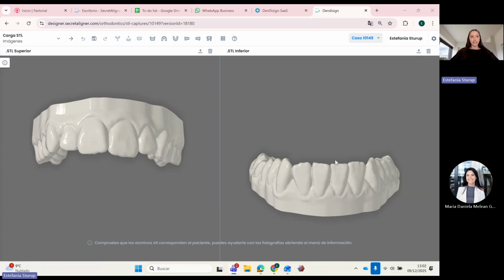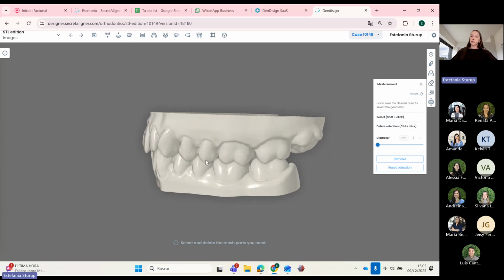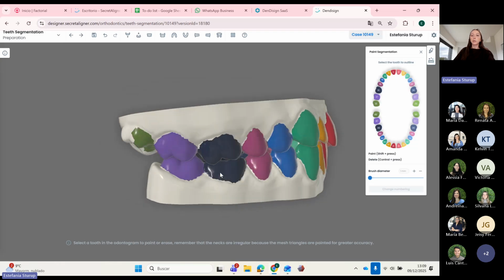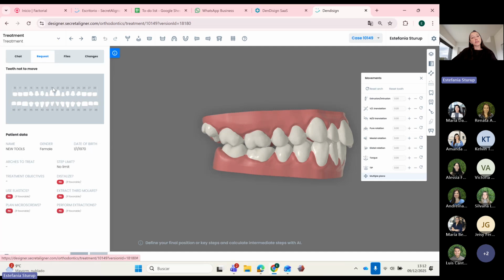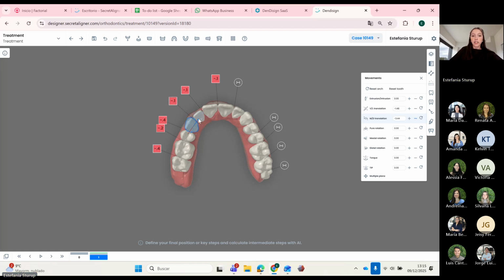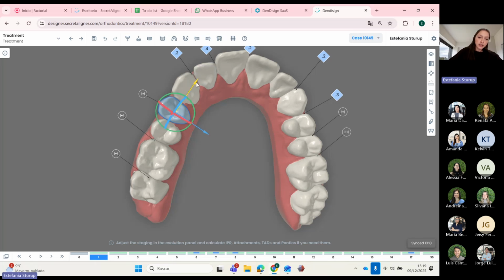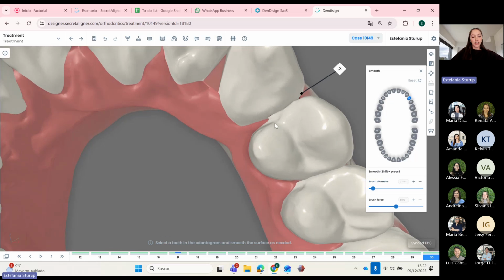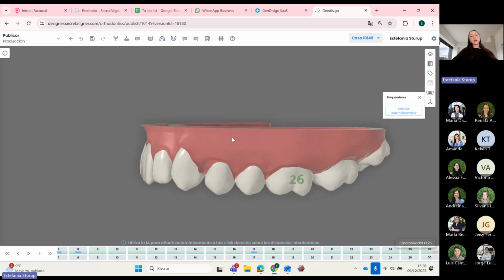DenDisign | Level Up Your Digital Design! | EN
This session is all about unveiling our brand-new STL editing tools designed to streamline your workflow and elevate your results:

* Remove floating objects with one click
* Delete or isolate mesh sections effortlessly
* Add, edit, inflate & deflate mesh areas with full control
* Insert pontics seamlessly when working with missing teeth

Whether you’re perfecting a design or solving complex cases, these new features will transform the way you work.